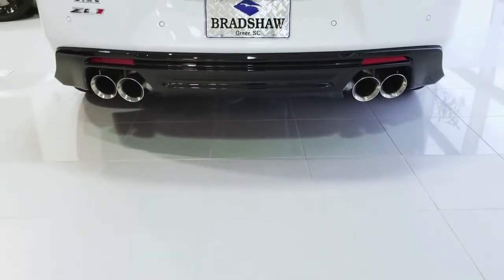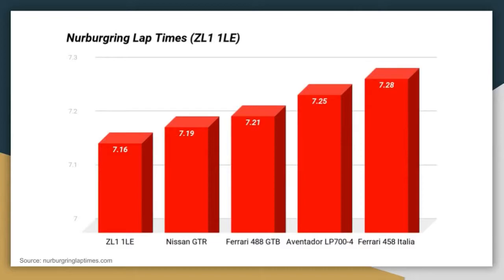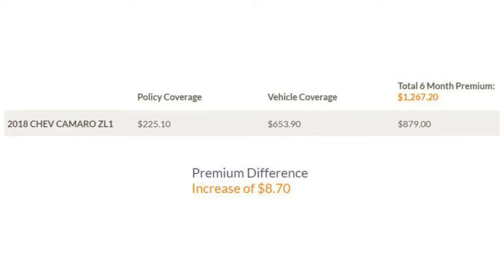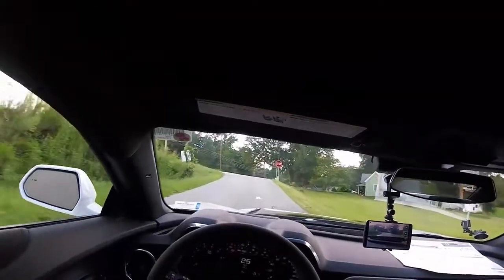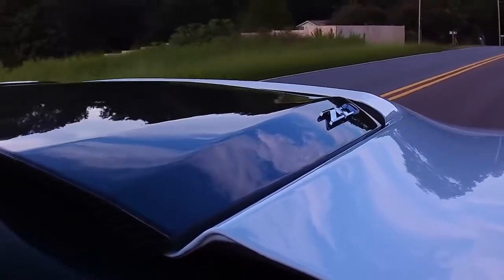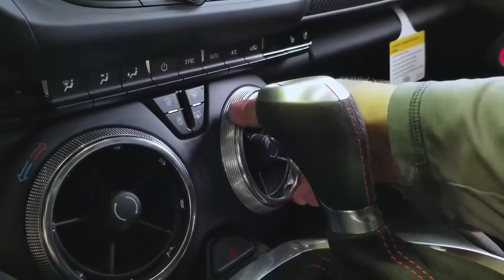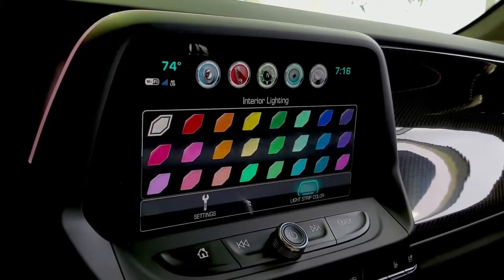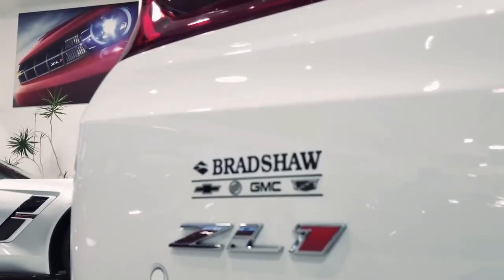2018 ZL1 Review - Interior And Engine - Camaro ZL1 2018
Chevrolet Camaro ZL1 review on  engine and interface  . The new camaro 2018 review is amazing you would like to own camaro zl1 after you watch this  zl1 camaro review
Chevy camaro zl1 interface is amazing , engine is even better

Chevrolet Camaro ZL1 - Еngine And Interface - Review

Credit: Cars, Costs and Technology